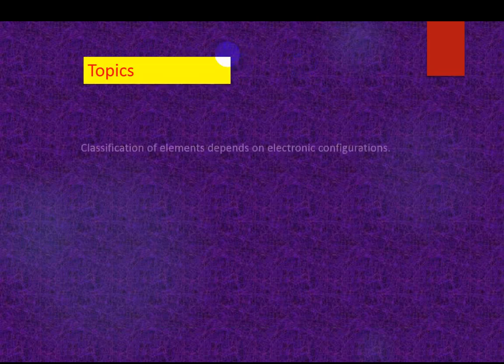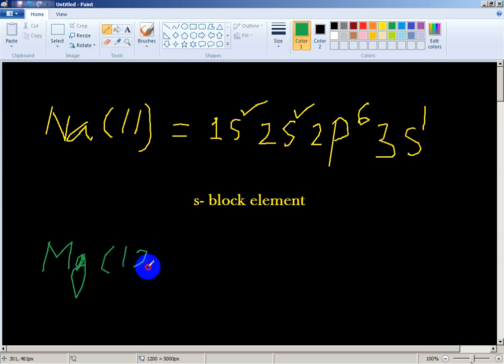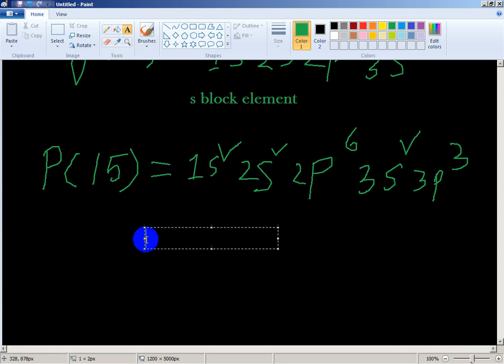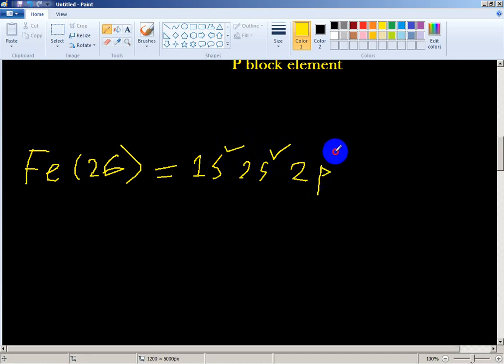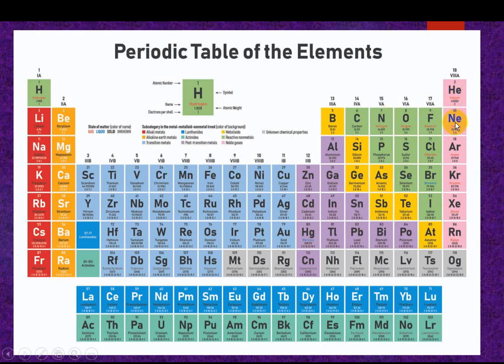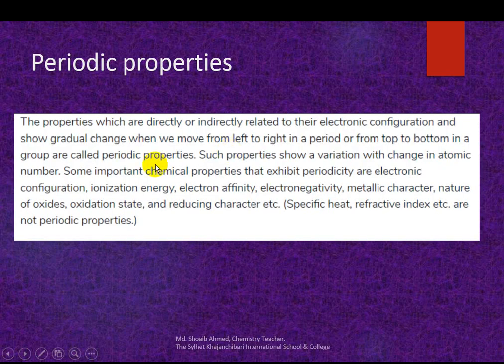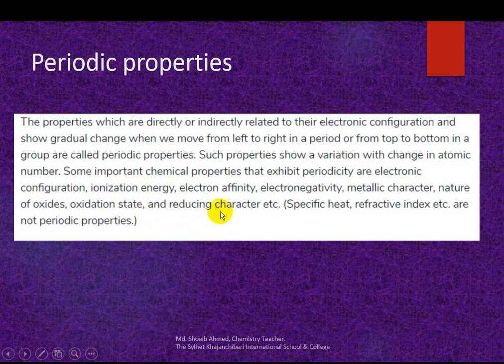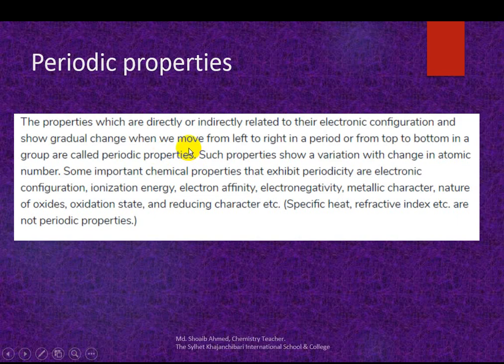Classification of elements depend on electronic configuration (s,p,d, f block) HSC chemistry